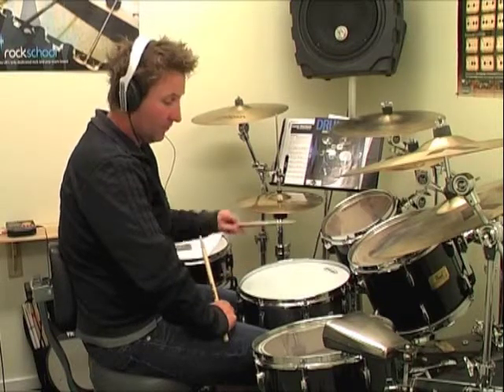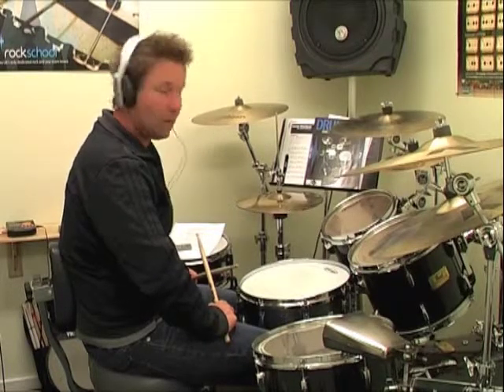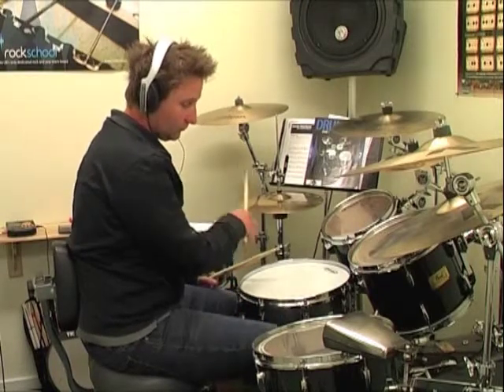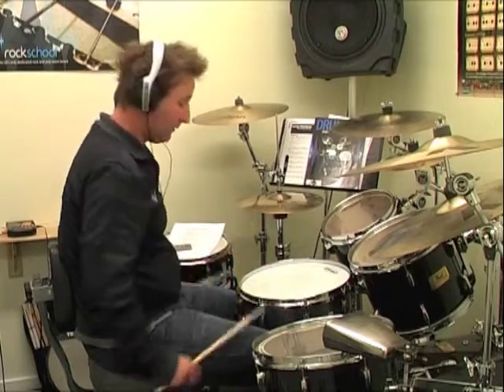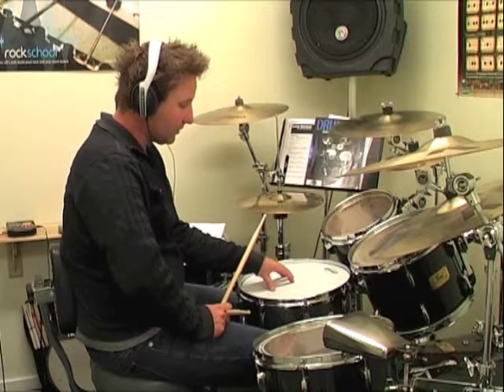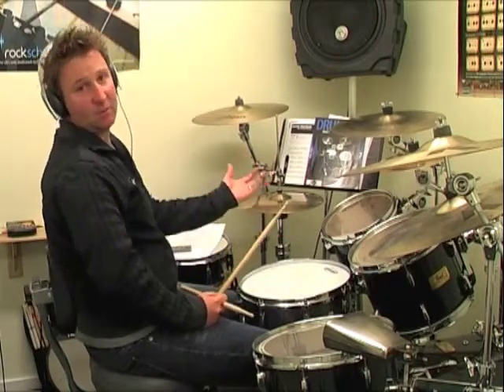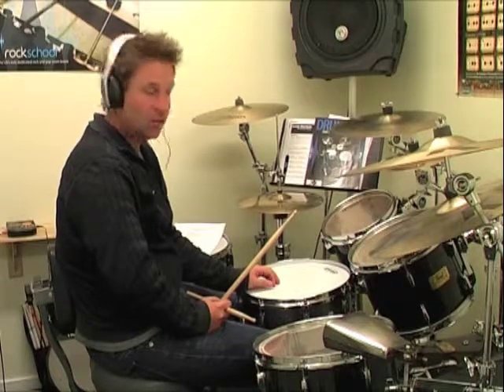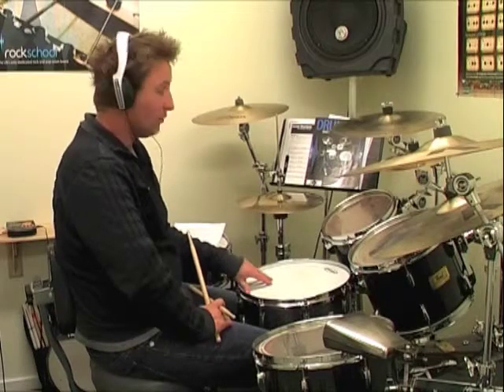8 Bar Pattern Applied To Kit.m4v